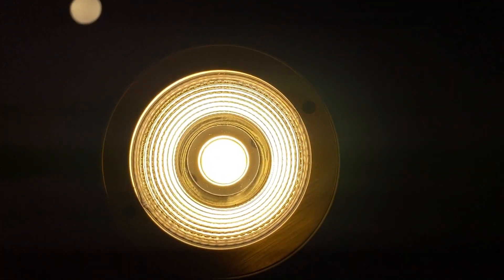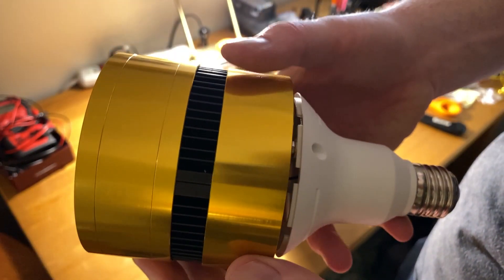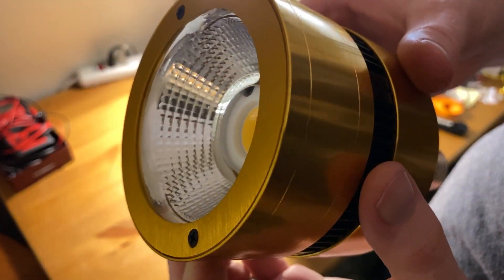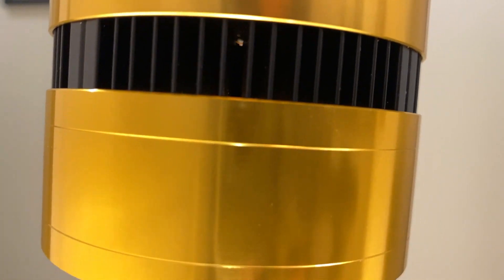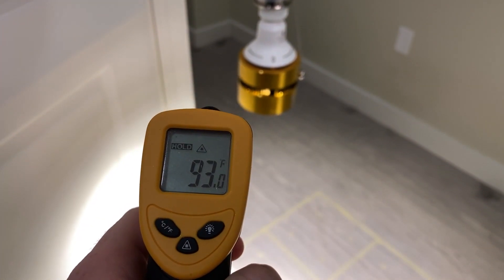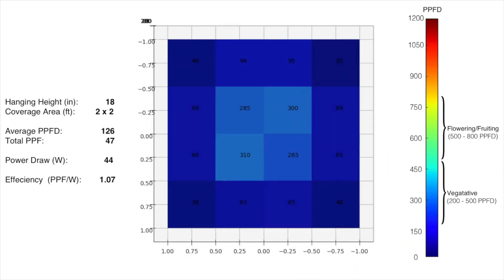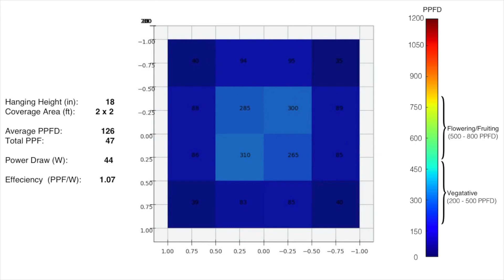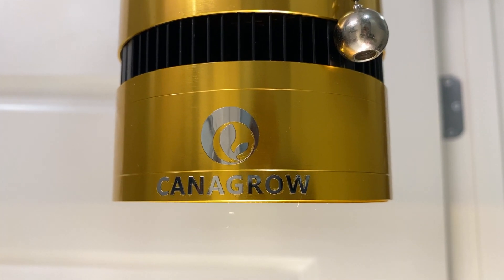Canagrow COB LED Grow Light Unboxing and Testing (PAR/PPDF, Temp, Watts)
Canagrow sent me this COB LED Grow Light to test and review. To purchase from amazon

Blackout Curtains
Staple gun
Carbon Filter